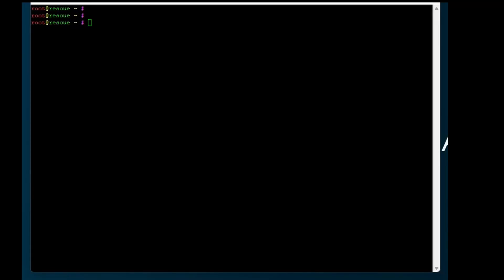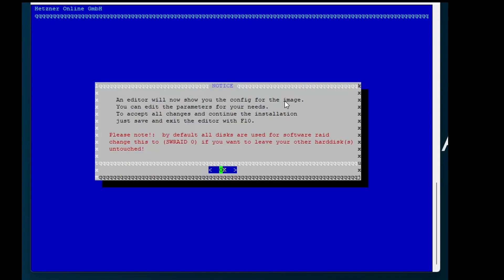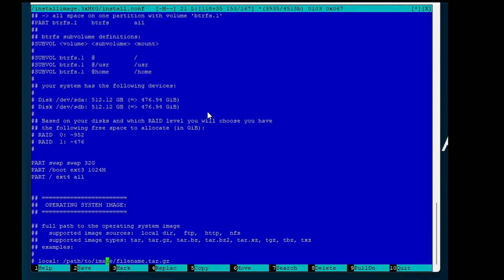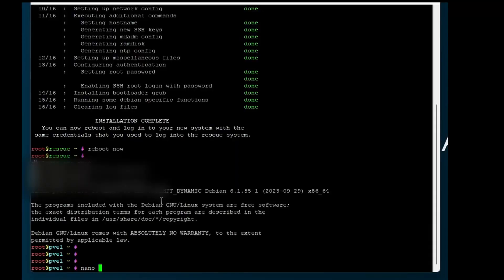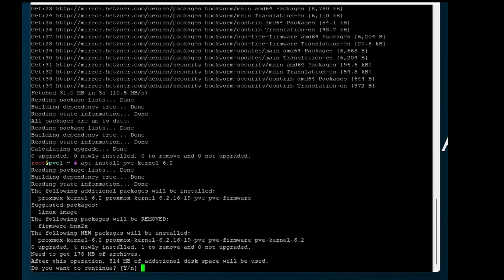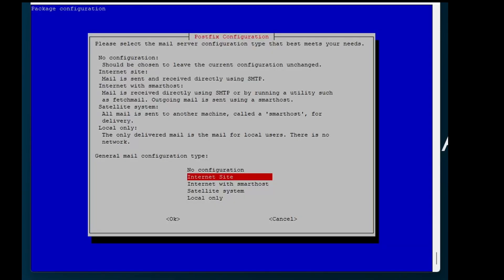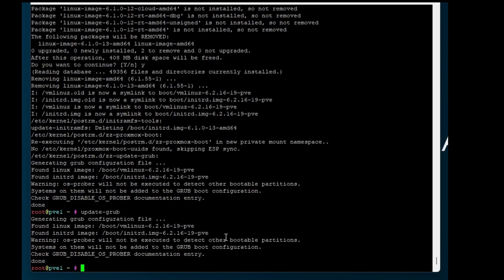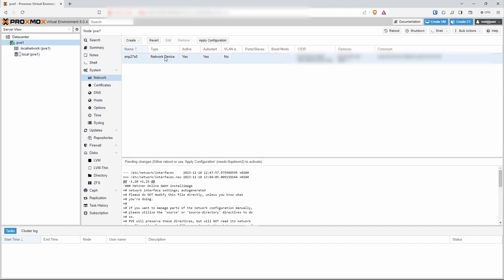Install Proxmox 8 on Dedicated Hetzner Server - with Hetzner Rescue System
IMPORTANT NOTE:
For the second reboot after the Kernel Installation. You need to shut down the server and boot it after that. A reboot would not work becaus a reboot cannot switch the kernel.